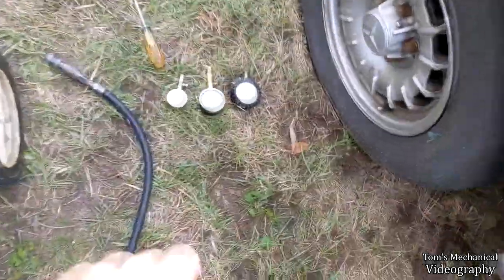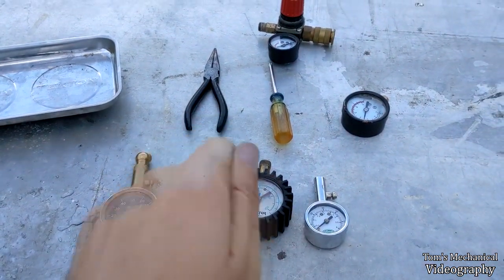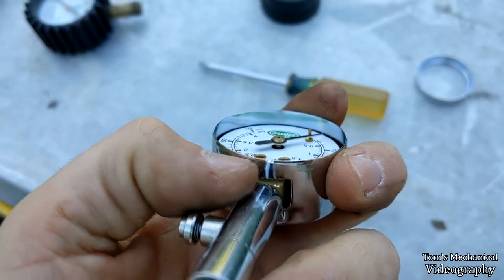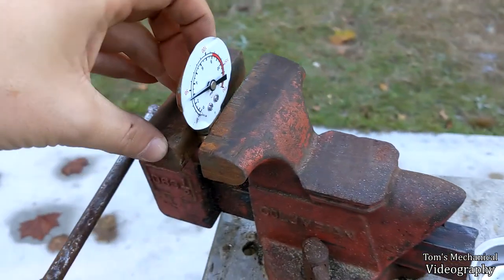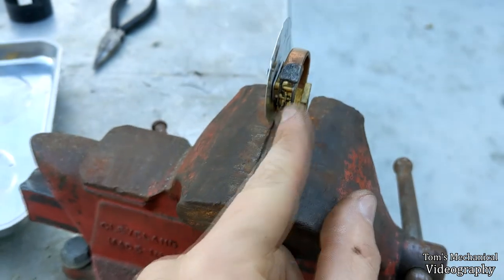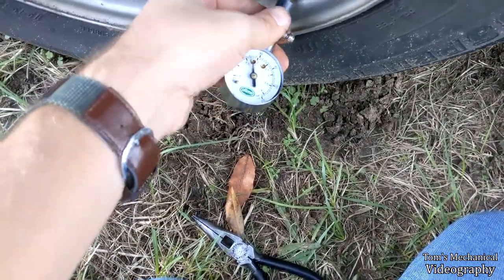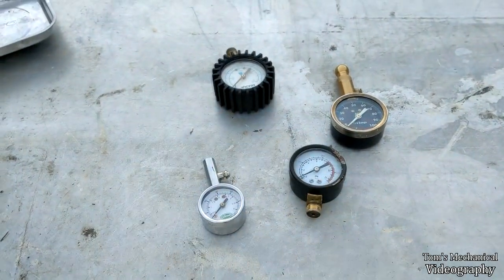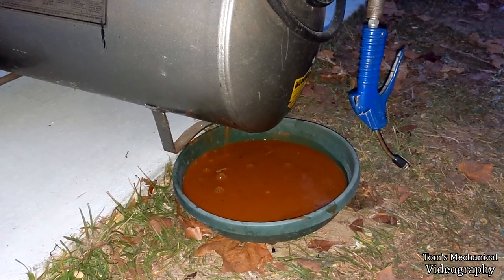Quick and Dirty Fix for an Inaccurate Air Pressure Gauge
Here's a greasy one on how to roughly get a damaged pressure gauge back to the correct ball park for a specific PSI range.

-Tom